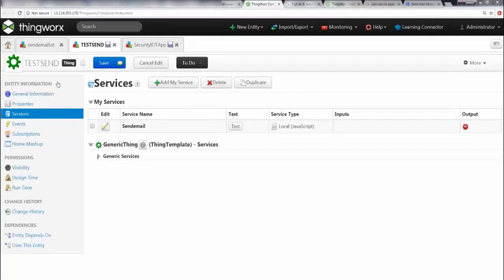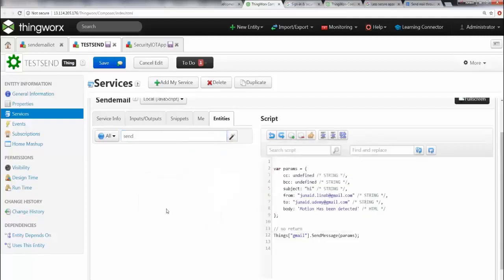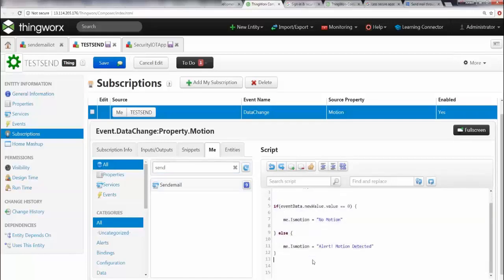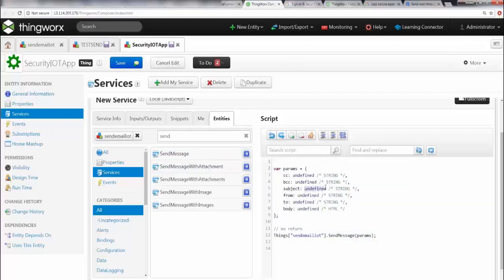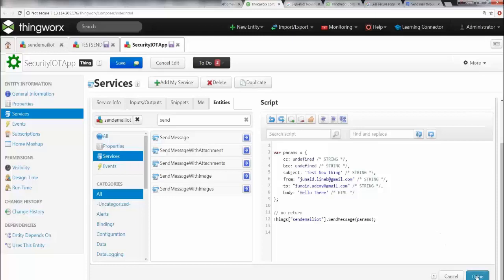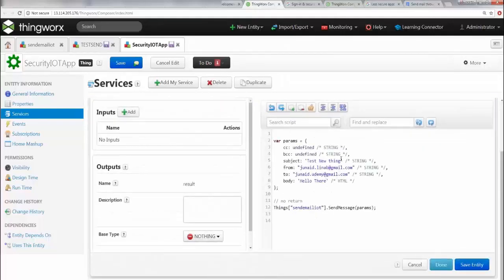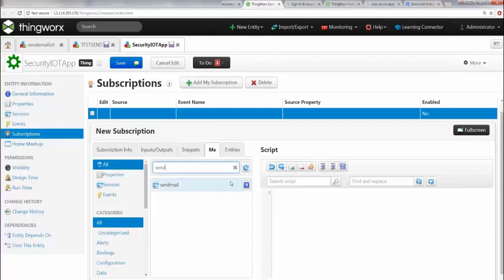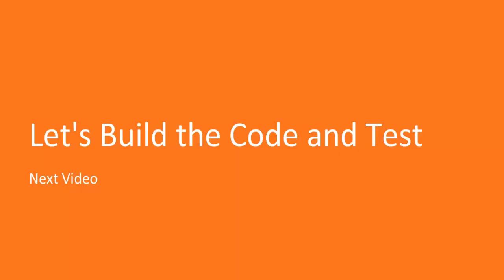internet of things applications and Test With Arduino - tuthowto